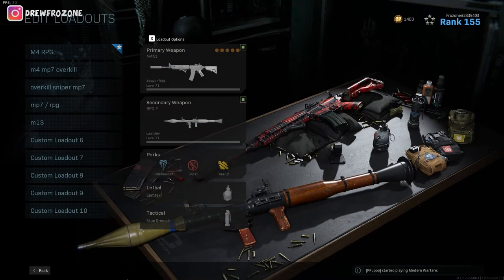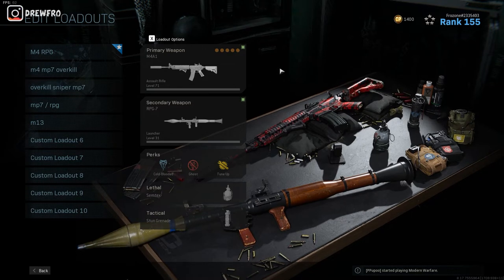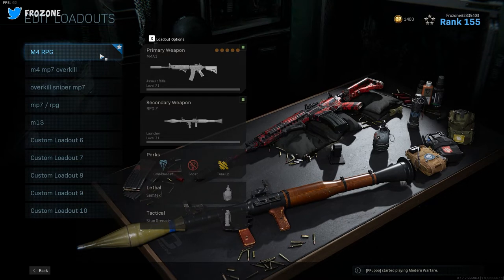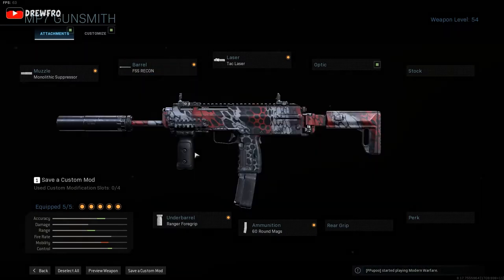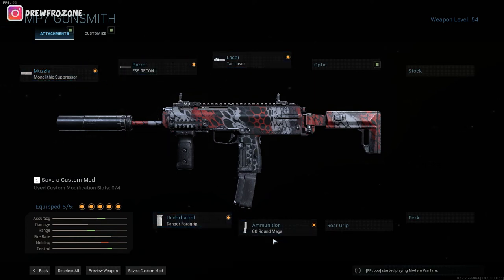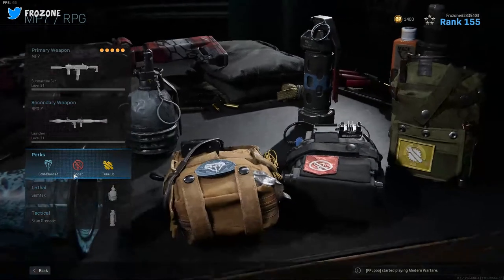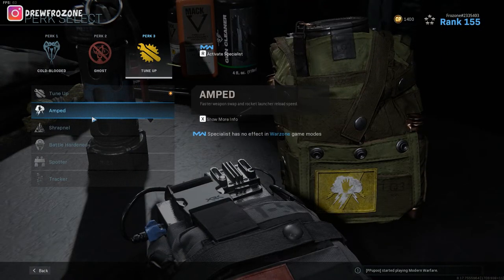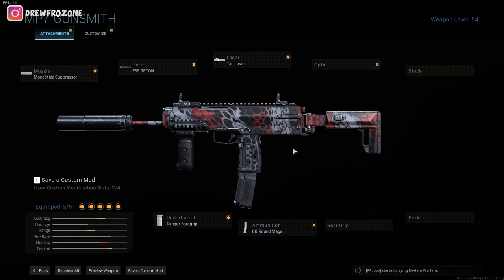BEST MP7 CLASS SET UP FOR CALL OF DUTY WARZONE